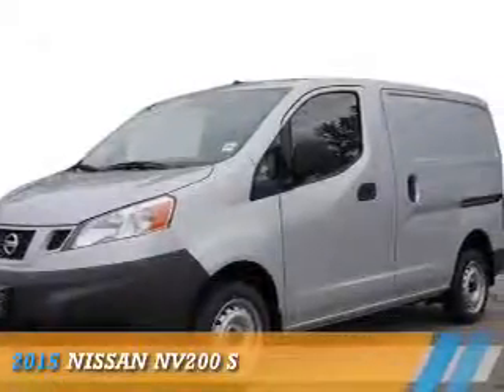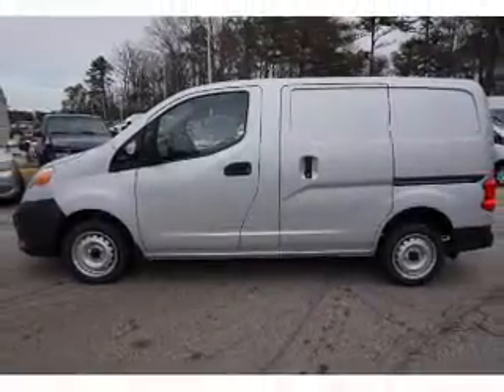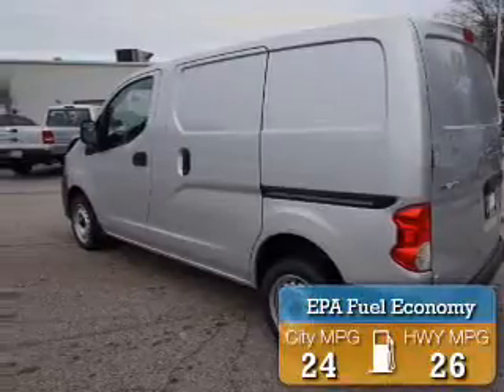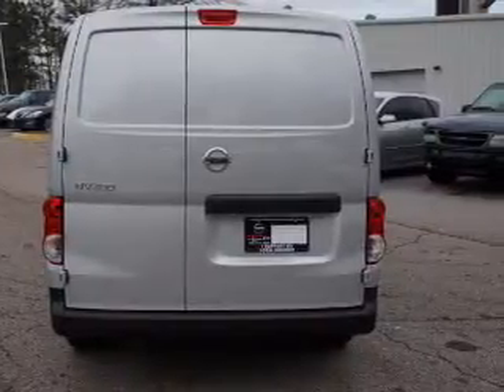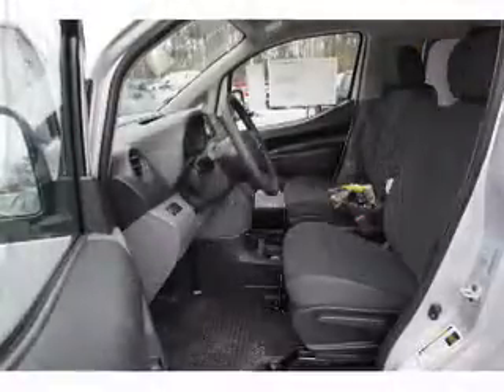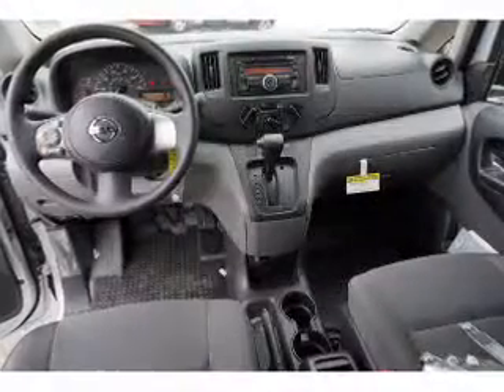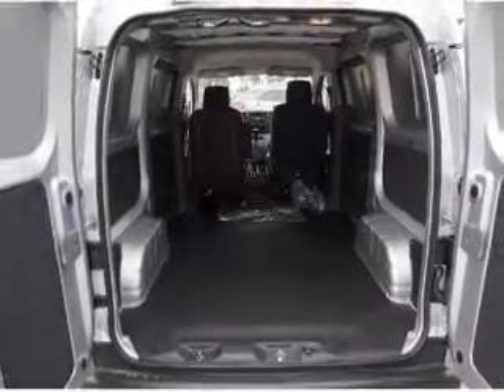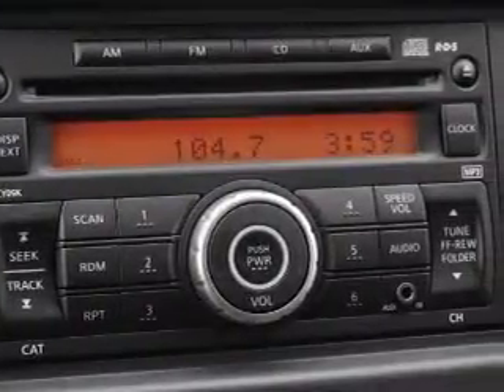2015 Nissan NV200 K699716 - Union City GA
Year: 2015
Make: Nissan
Model: NV200
Trim: S
Engine: 2.0 liter 4 cylinder FWD
Transmission: Automatic
Color: Silver
Mileage: 7
Address:
4080 Jonesboro Road
Union City, GA 30291
VIN:3N6CM0KN5FK699716